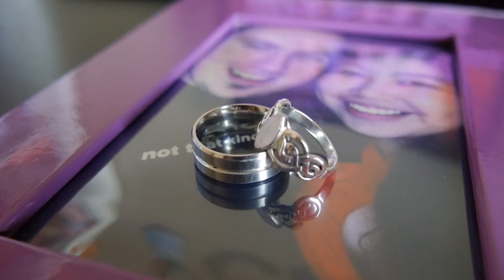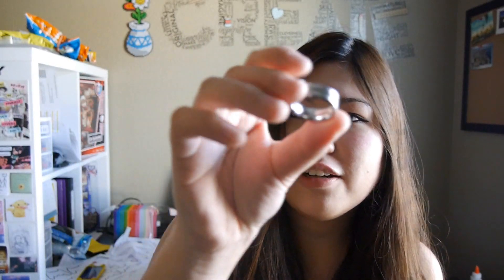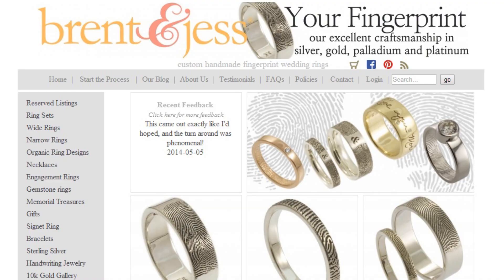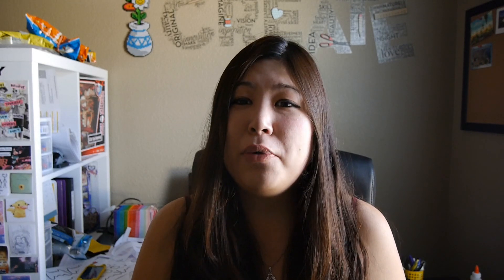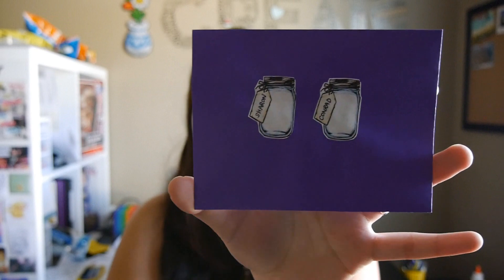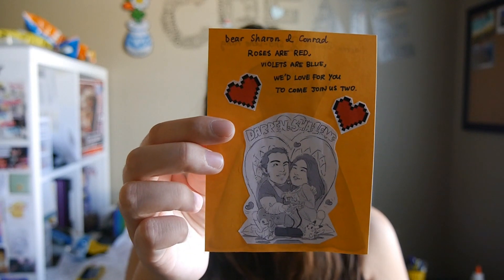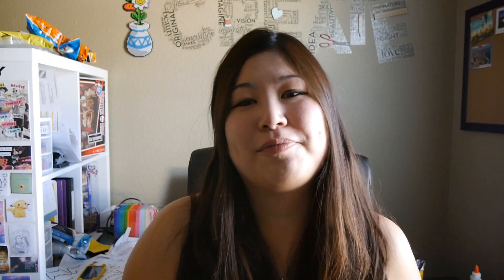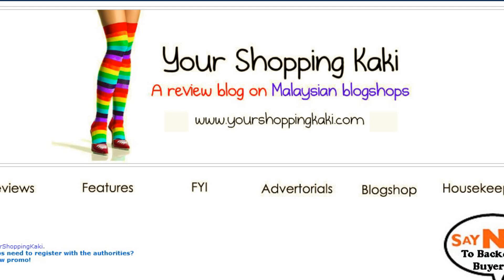Austinasian Bride on a Budget: Episode 1 - Rings & Wedding Invites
He's from Austin, I'm from Malaysia -- and we're getting married! But did you know the average cost of a wedding in the U.S. is $26,000? In this video I talk about our engagement rings, wedding invitations, and my personal challenge to keep our wedding ceremony under $1,500.